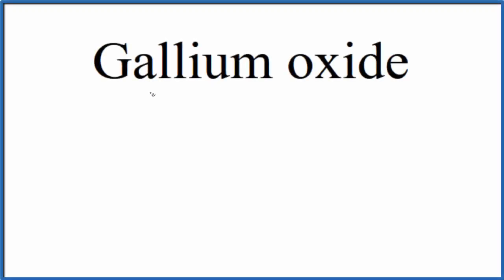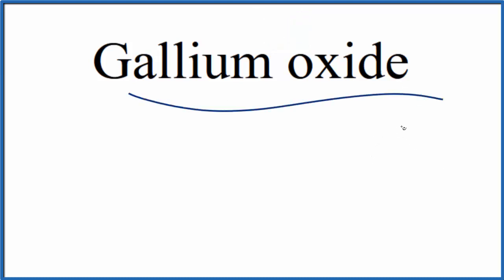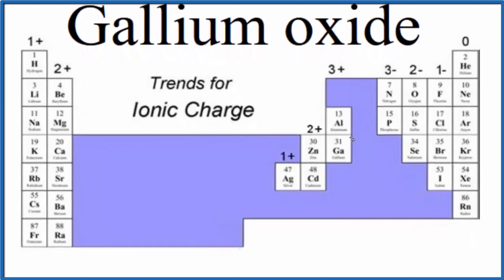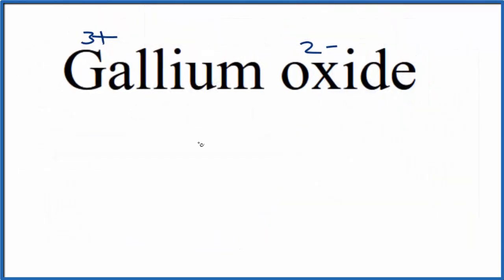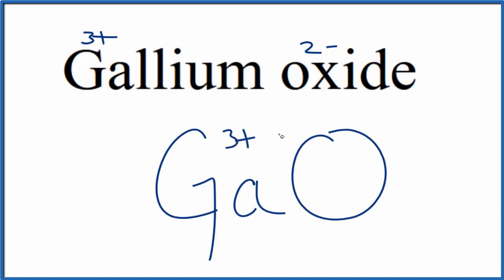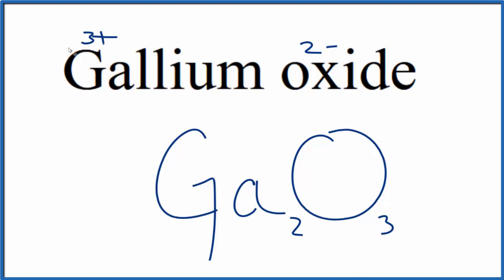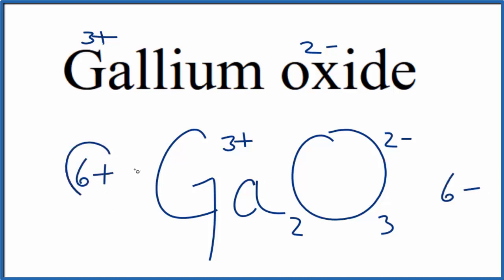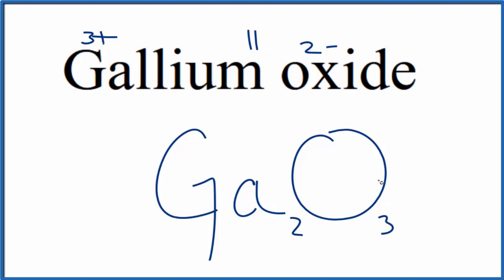How to Write the Formula for Gallium oxide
In this video we'll write the correct formula for Gallium oxide (Ga2O3). To write the formula for Gallium oxide we’ll use the Periodic Table and follow some simple rules.

Keys for Writing Formulas for Binary Ionic Compounds:
1. Write the symbols for each element.
2. Find the charge for each element using the Periodic Table. Write it above each element. For help finding charge, watch
3. See if the charges are balanced (if they are you're done!)
4. Add subscripts (if necessary) so the charge for the entire compound is zero.
5. Use the crisscross method to check your work.

For a complete tutorial on naming and formula writing for compounds, like Gallium oxide and more, visit: